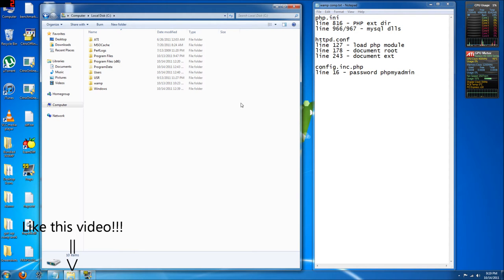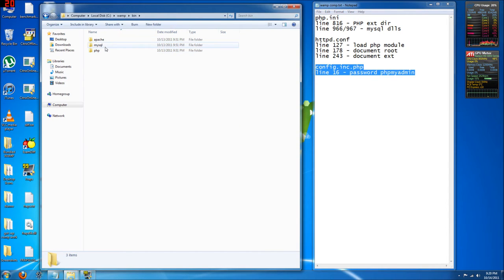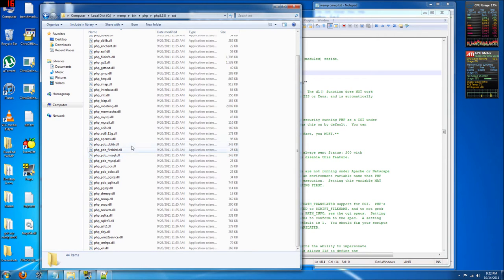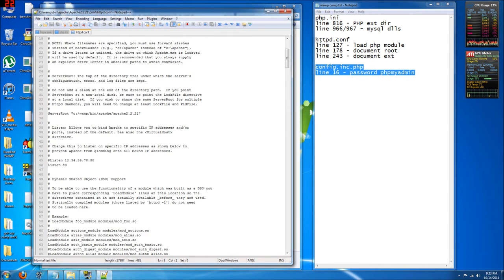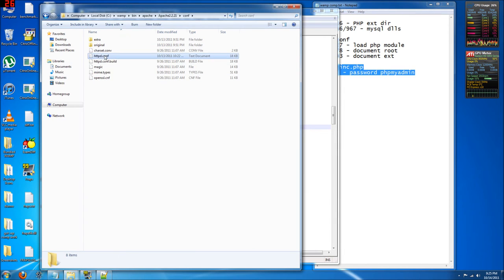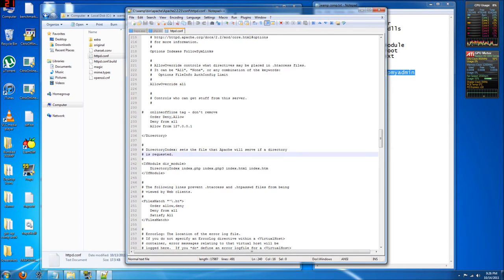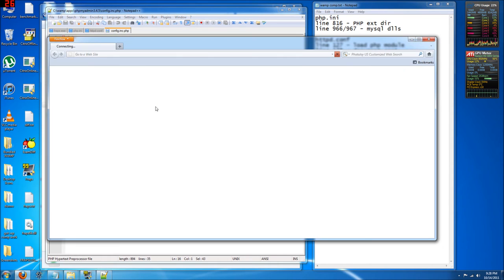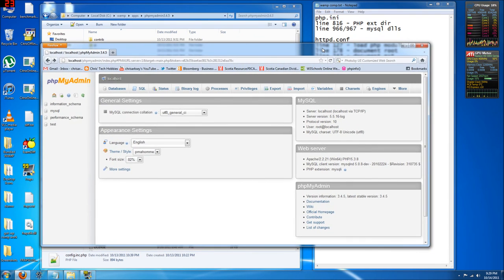WAMP 2.2 (Bundled) Part 2 - Config File Walkthrough: httpd.conf php.ini my.ini config.inc.php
Let's look at the WAMP 2.2 config files:
httpd.conf (Apache)
php.ini (PHP)
my.ini (MySQL)
config.inc.php (PHPMyAdmin)